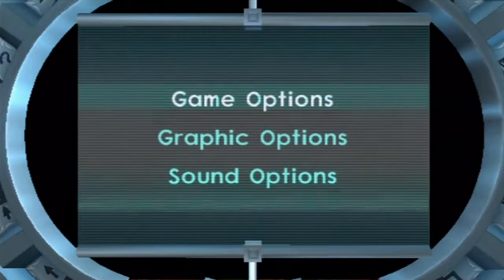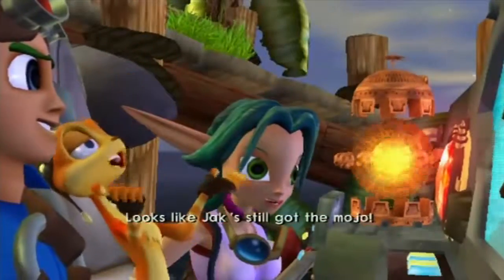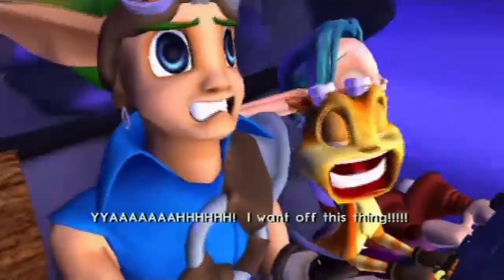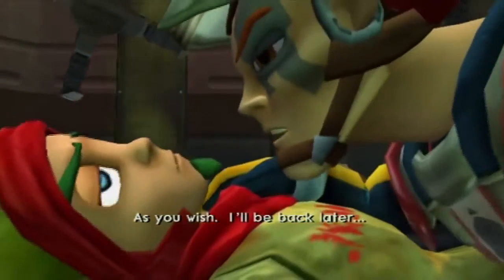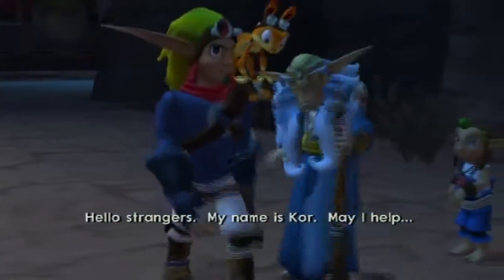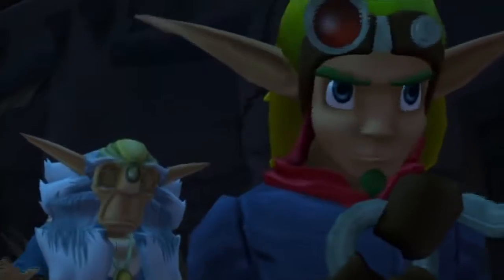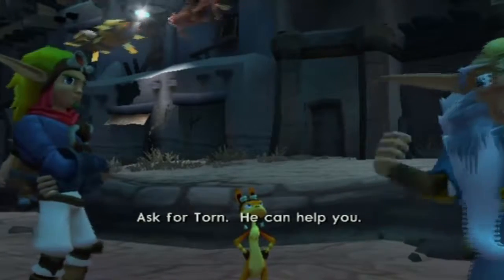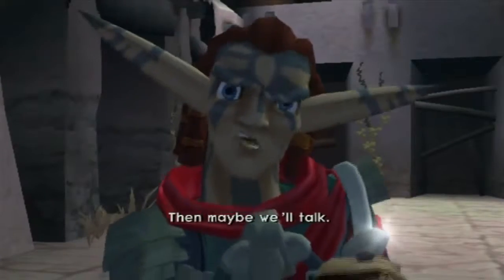Jak 2 - Endurance Test - Episode 1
Welcome to the start of the first sub-series of Endurance Test, Jak 2.  In this first episode I show my lack of ability to play this game by dying in easy platforming areas and driving like a drunk dog.